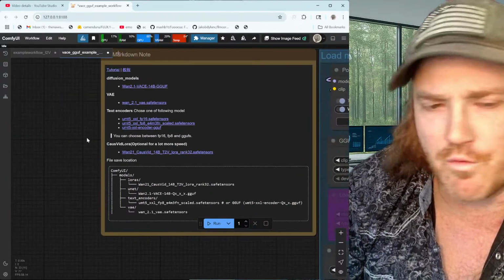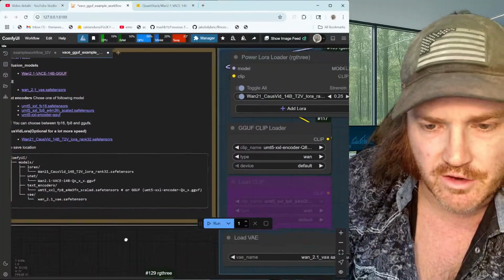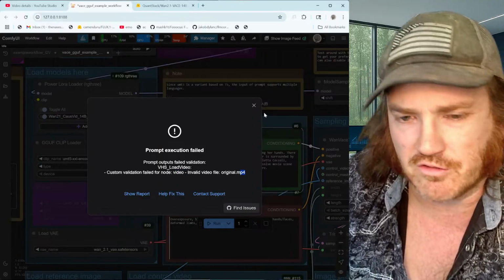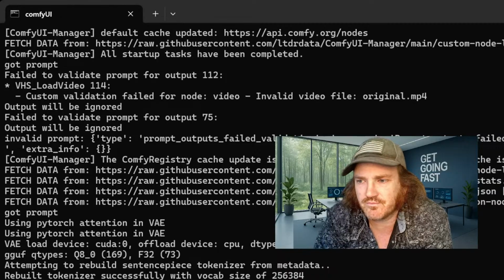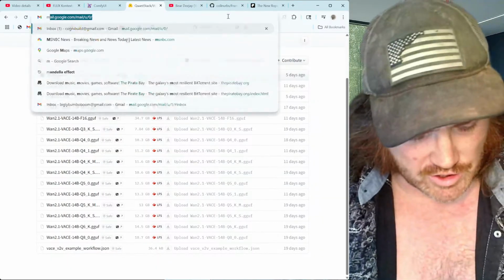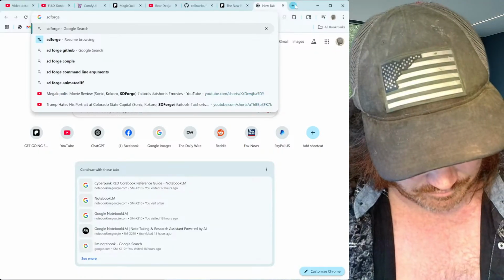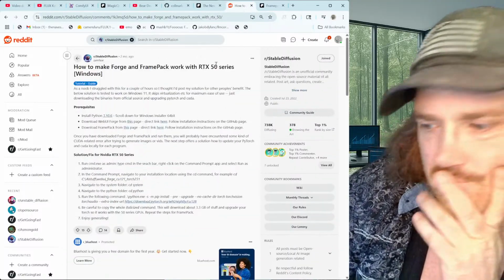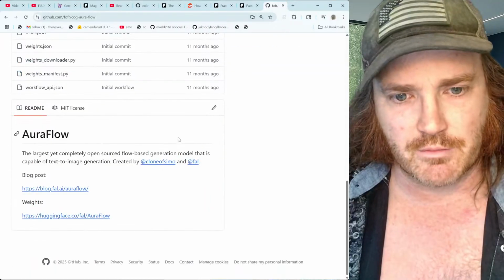Weekly LIve Q&A - 6/4/25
Week Q&A - Bring your Questions and we'll go over them!